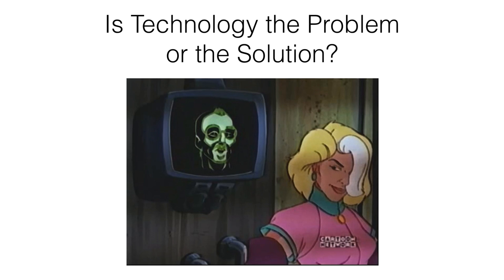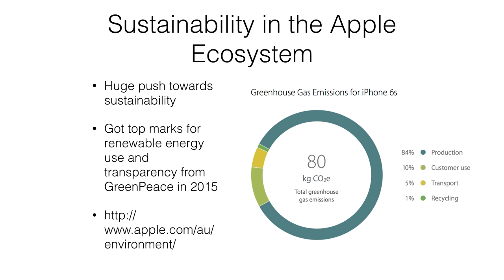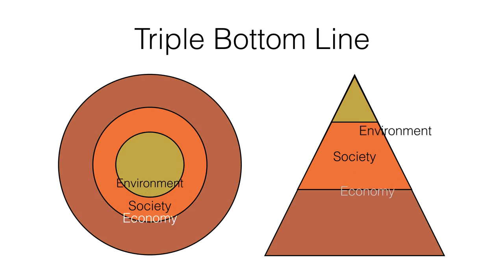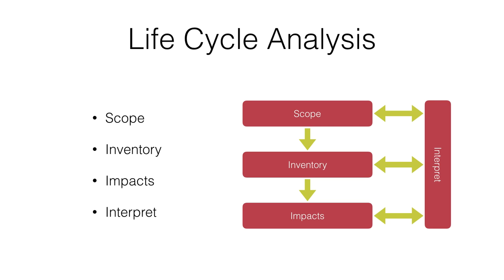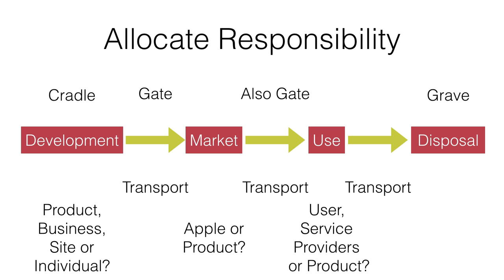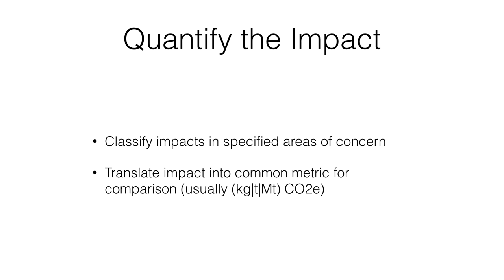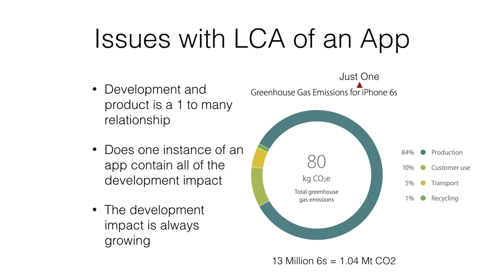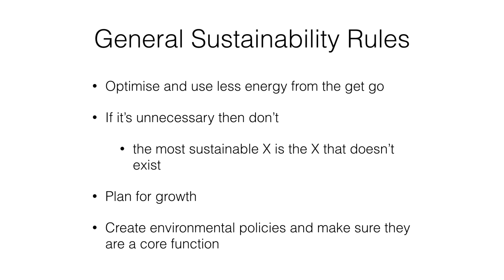Let our Powers Combine. Earth! Fire! Wind! Water! …Apps? (/dev/world/2016)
Presenter: Jessica Lethbridge

It can be difficult to determine your environmental responsibility when creating an app and this often results in environmental impacts being forgotten. This talk provides a background into sustainability theory, triple bottom line (people, planet, profit) and environmental impact assessment (life cycle analysis, sustainable process indices) to equip attendees with the tools to quantify the impacts of their apps. It then discusses how to reduce the environmental impacts of apps and promote environmentalism throughout the entire app development life cycle.